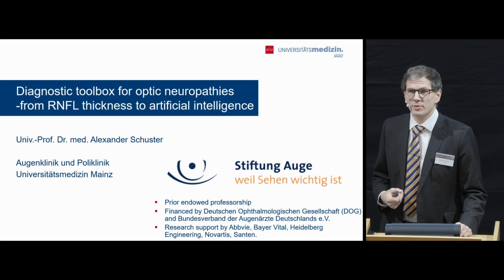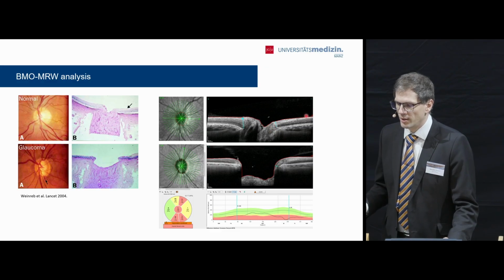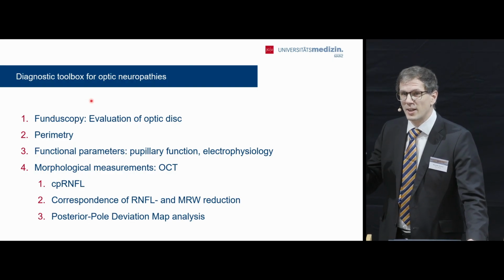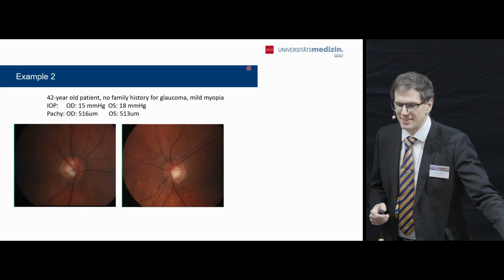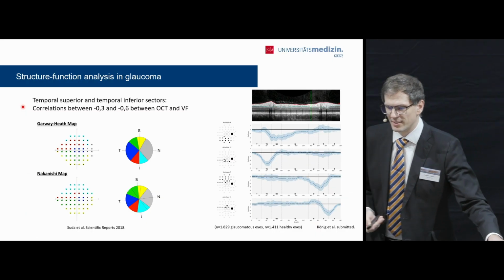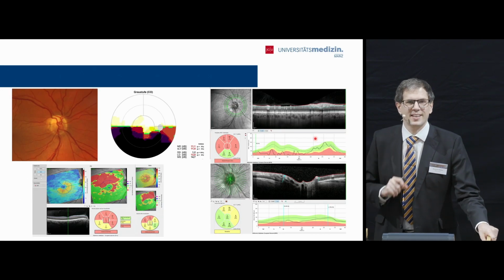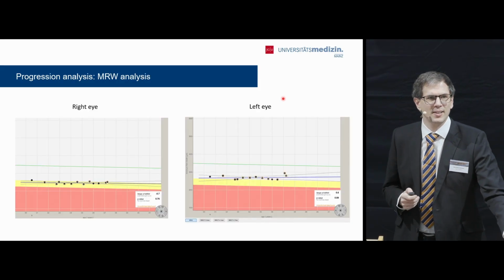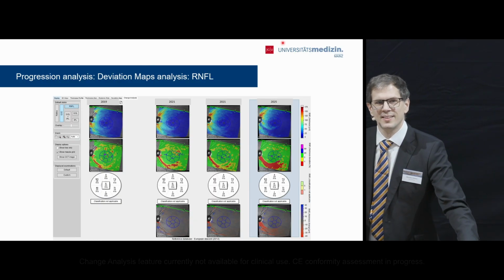Diagnostic Toolbox For Optic Neuropathies: From RNFL Thickness to AI – Alexander Schuster | IGS 2026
The 2nd International Glaucoma Symposium, brought together leading experts and clinicians to share essential, practice-ready insights and the latest advances in both glaucomatous and non-glaucomatous optic neuropathies.

CHAPTERS
00:00 – Introduction
00:52 – Circumpapillary RNFL analysis
01:34 – BMO-MRW analysis
02:57 – Posterior Pole analysis & deviation maps
04:32 – Diagnostic toolbox for optic neuropathies
05:55 – Clinical Case: Ocular Hypertension (OHT)
07:19 – Clinical Case: Glaucoma
10:41 – What to consider in glaucoma analysis?
12:03 – Clinical Case: AION
13:13 – Clinical Case: Trabeculectomy

𝙉𝙤𝙩 𝙖𝙡𝙡 𝙛𝙚𝙖𝙩𝙪𝙧𝙚𝙨/𝙢𝙤𝙙𝙪𝙡𝙚𝙨 𝙤𝙛 𝙩𝙝𝙚 𝙥𝙧𝙤𝙙𝙪𝙘𝙩 𝙢𝙞𝙜𝙝𝙩 𝙗𝙚 𝙖𝙫𝙖𝙞𝙡𝙖𝙗𝙡𝙚 𝙞𝙣 𝙮𝙤𝙪𝙧 𝙘𝙤𝙪𝙣𝙩𝙧𝙮. 𝙁𝙞𝙣𝙙 𝙢𝙤𝙧𝙚 𝙞𝙣𝙛𝙤𝙧𝙢𝙖𝙩𝙞𝙤𝙣 𝙖𝙗𝙤𝙪𝙩 𝙖𝙫𝙖𝙞𝙡𝙖𝙗𝙞𝙡𝙞𝙩𝙮 𝙤𝙣